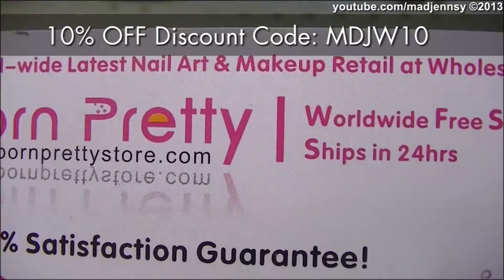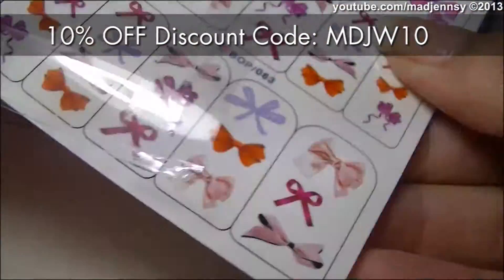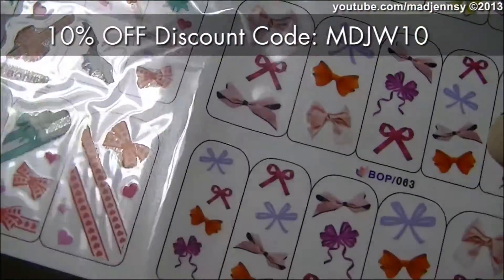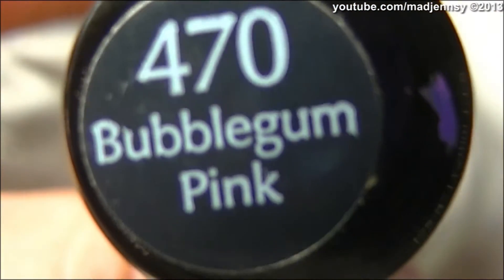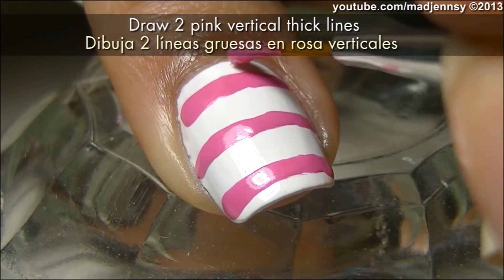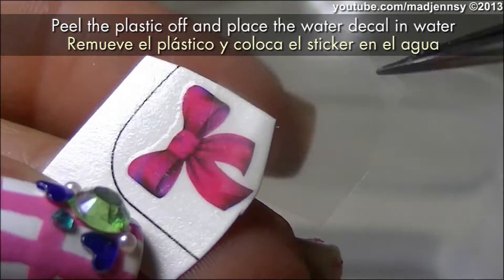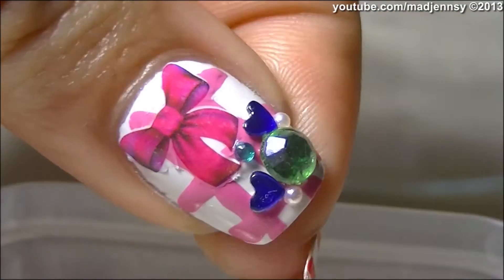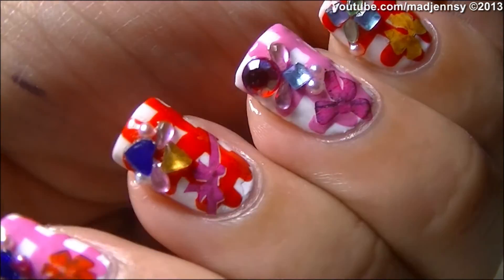Retro Pretty Bow Nails - Bornprettystore.com Review + Demo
✿Watch HD NAIL ART✿
I'm excited to show you on this video, a real quick way to have a lovely bow manicure using water decals from bornprettystore.com, hope you like this review and try this fantastic water decals!  Sorry for my voice being kind of cut, I was a little nervous!

❁ Products list:
Sally Hansen - Nailgrowth Miracle (base coat)
Sally Hansen - White On
Sally Hansen -  Bubblegum Pink
Jactan's - Bright Reddish Orange
Mavala - Colorfix (top coat)

Dotting tool
Striper Brush
Eagle Tweezers
Pearls, Rhinestones
BPS water decals Product ID: #5629

✿ MUSIC CREDITS!

3 sec intro song:
Song name: Now is Now
Artist: Dan-O at DanoSongs.com
Estoy emocionada por mostrarles en éste video, una forma rápida de tener manicura con moños usando calcomanías al agua de bornprettystore.com, espero que les guste ésta reseña y prueben éstas calcomanías que están fantásticas! Disculpen si mi voz sonó algo cortada, estaba un poco nerviosa!